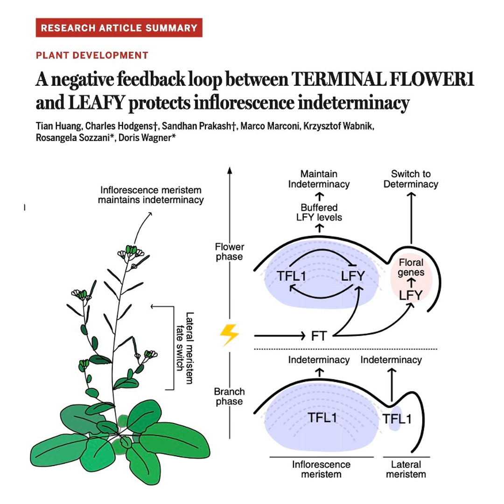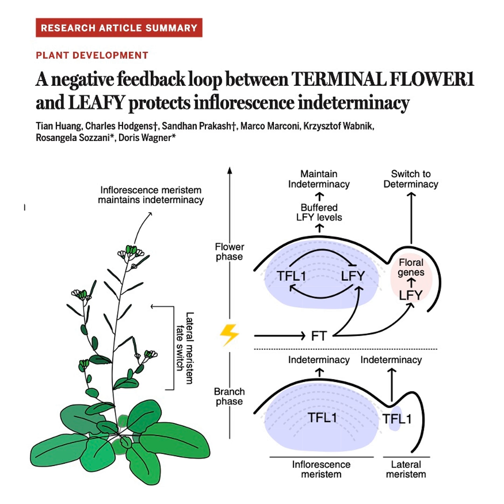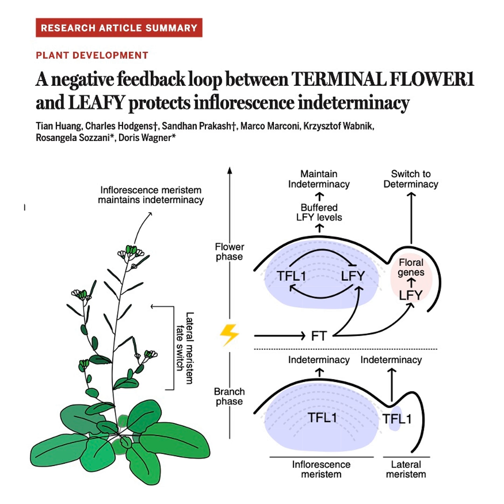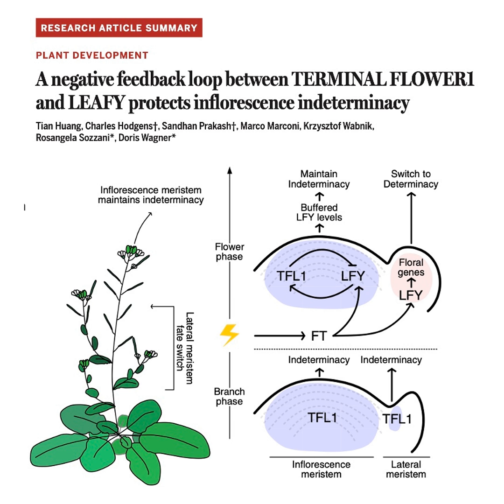703-A Negative Loop in Plant Inflorescence Indeterminacy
This research identifies a negative feedback loop between two proteins, LEAFY (LFY) and TERMINAL FLOWER1 (TFL1), which regulates the growth patterns of plant shoots. While the florigen protein (FT) typically signals plants to stop growing and start producing flowers, the inflorescence meristem at the tip of the shoot remains indeterminate, allowing for continuous growth. The study reveals that LFY activates TFL1 specifically in this central growth zone, while TFL1 simultaneously restricts LFY levels to prevent the tip from turning into a flower. Using computational modeling and genetic experiments in Arabidopsis, the authors demonstrate that this internal balancing act buffers the plant against environmental fluctuations. This mechanism ensures that while lateral meristems transition into flowers for reproduction, the main shoot maintains its stem cell pool for sustained development.

References:

  •  Huang T, Hodgens C, Prakash S, et al. A negative feedback loop between TERMINAL FLOWER1 and LEAFY protects inflorescence indeterminacy[J]. Science, 2026: eadv5429.